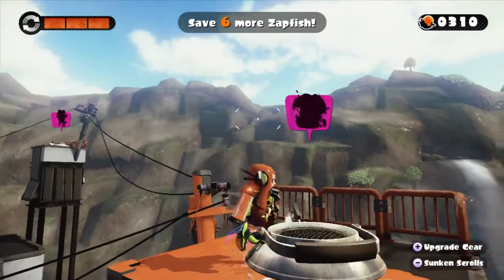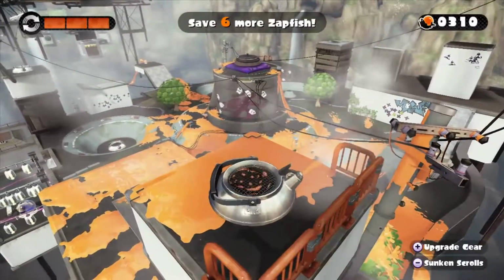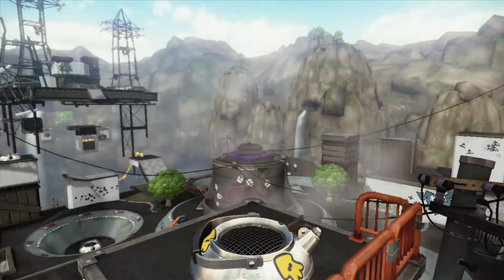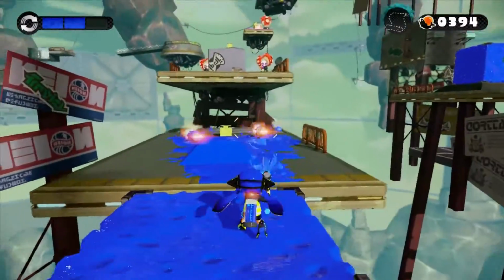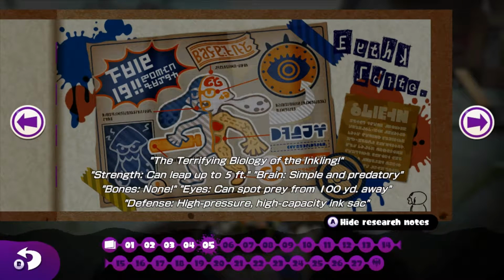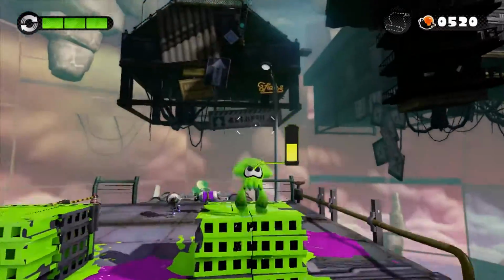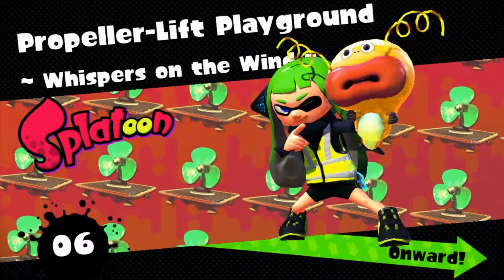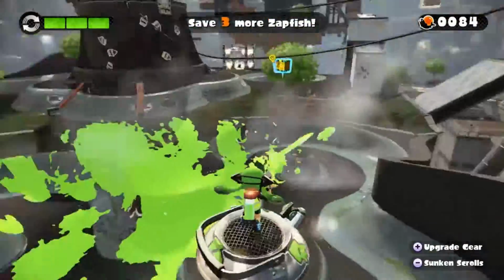Let's Play Splatoon (Story Mode) *Part 3*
[Insert Sponge Bob joke here]